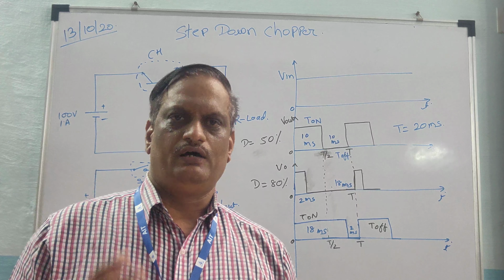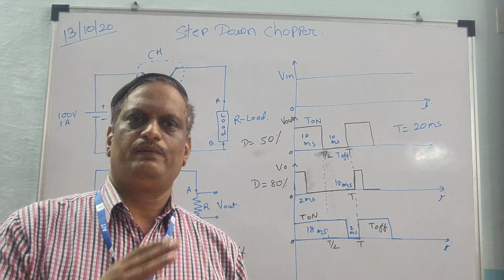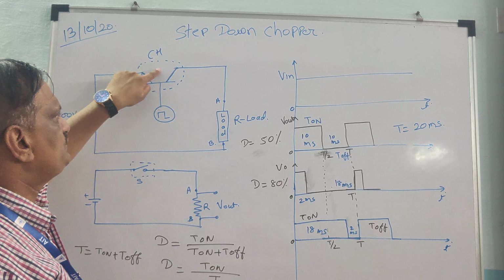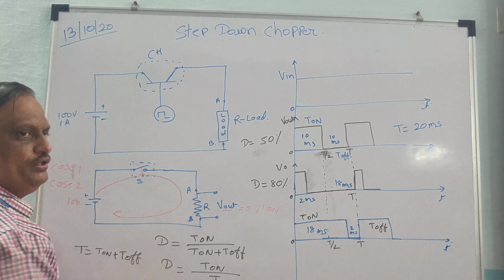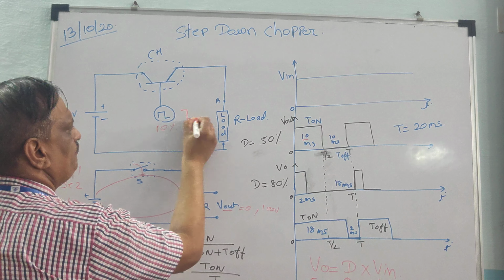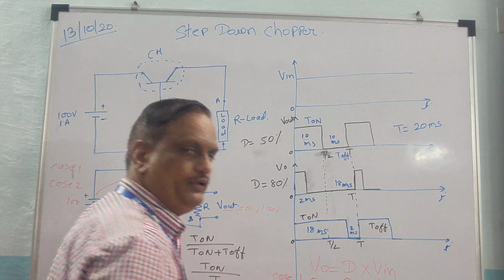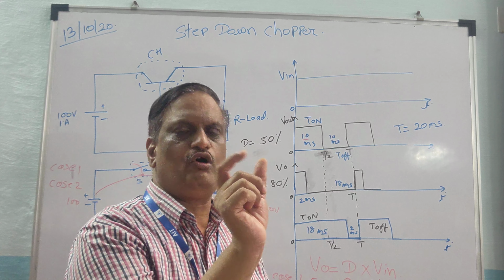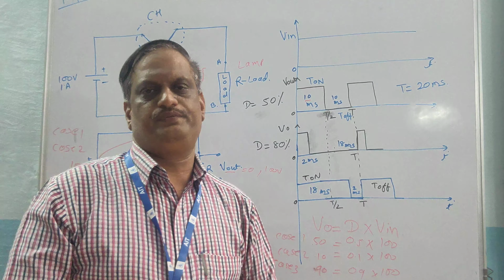Step Down chopper || Working, Operation And Explanation ||Power Electronics||Lecture 08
DC-DC converters are also known as Choppers. Here we will have a look at the Step Down Chopper or Buck converter which reduces the input DC voltage to a specified DC output voltage.
Step down chopper( DC to DC convert) in this lecture  I have explained step down chopper with resistive and motor load how the step down chopper duty cycle varies and accordingly the output voltage varies that I have explain clearly output voltage equation along with the duty cycle variation is nicely explain and along with that the output voltage calculation is shown.